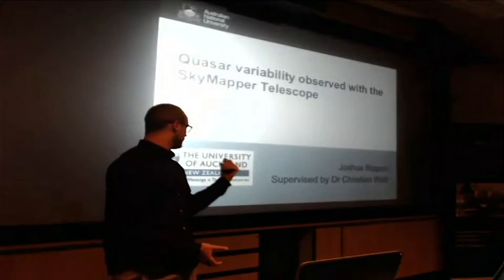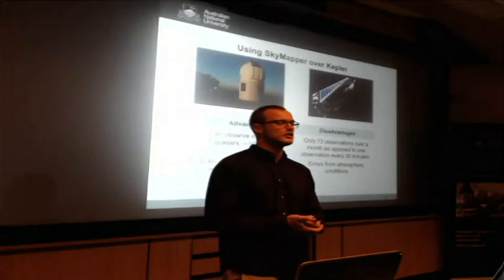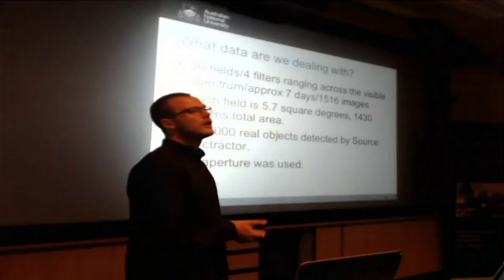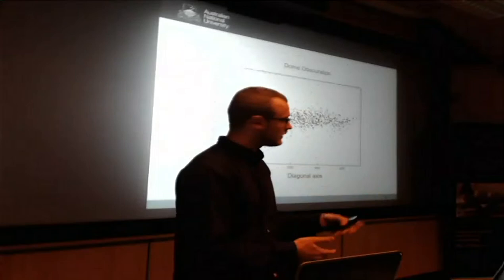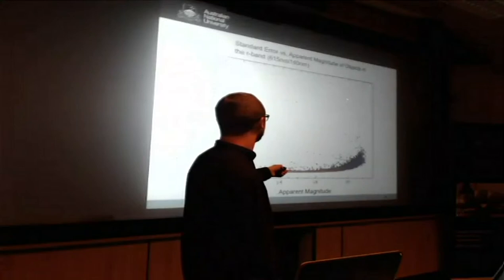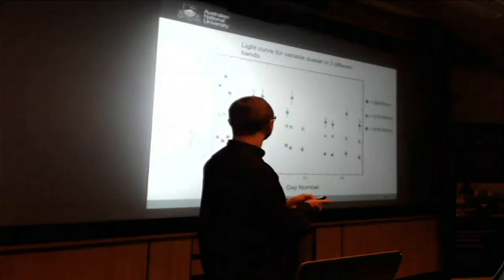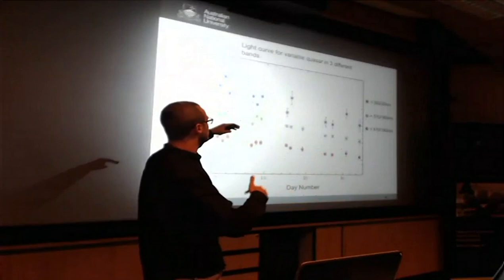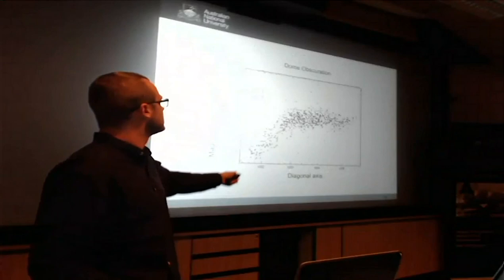J. Rippon, RSAA Summer Intern Talk (2015)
Micro-variability of Quasar Accretion Disks Observed with the Kepler Space Mission

From 2014 the Skymapper Telescope began a survey of the Southern Sky. Part of the observations will include data on roughly 1000 quasars which are supermassive blackholes at the centre of galaxies that are surrounded by hot and luminous accretion disks. The accretion disks change lumonisity as they are heated by the extremely hot accretion flow around the blackhole. We currently know very little about the short term variability of quasars so this project will investigate the variations in the light curves of a few quasars over the span of a month and also address some constraints on the sensitivity of the Skymapper data.